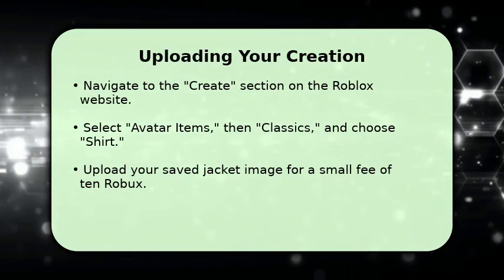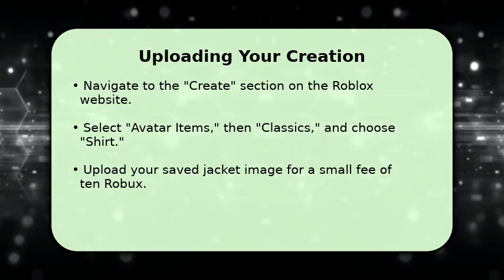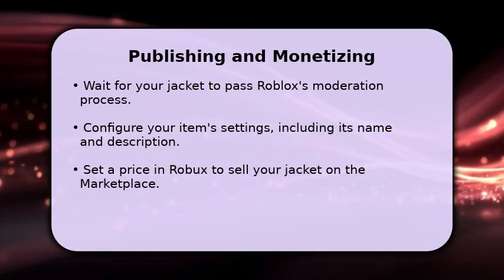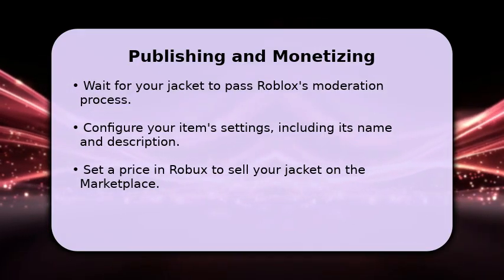How to Make a Roblox Jacket 2025 - Full Guide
▸ :^) Learn how to create a custom jacket for your Roblox avatar in this step-by-step guide. From choosing the right materials to adding personalized details, we'll cover everything you need to know. Whether you're a seasoned player or just starting out, this tutorial is perfect for anyone looking to upgrade their Roblox style.